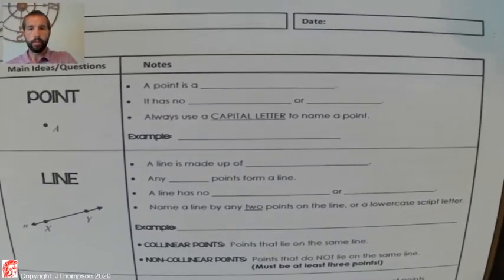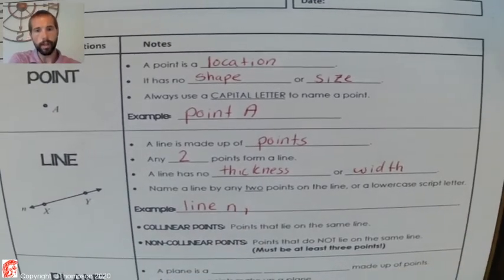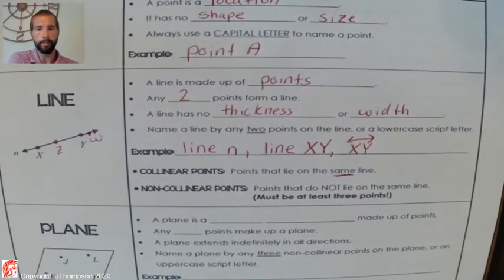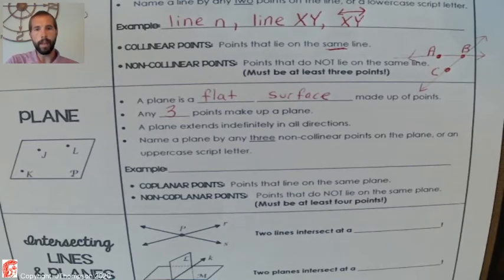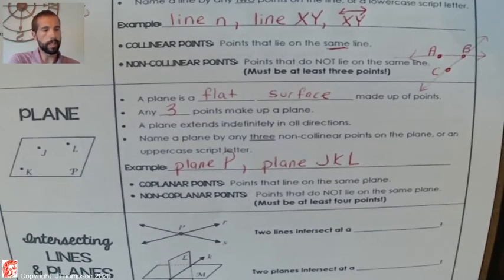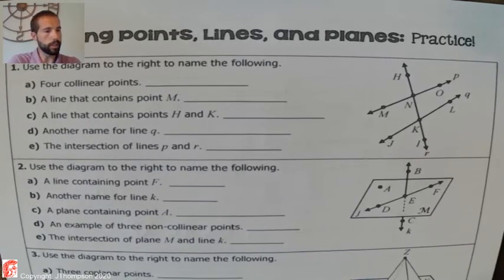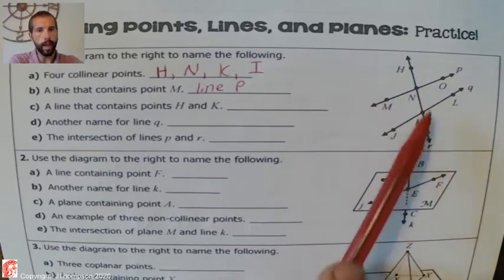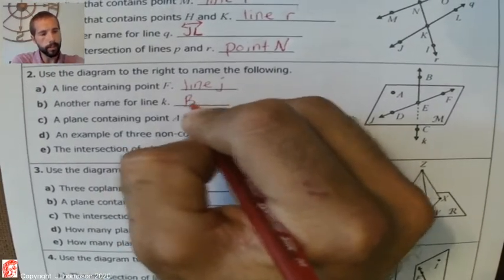1.1 - Points, Lines, and Planes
Geometry Introduction - Points, Lines, and Planes